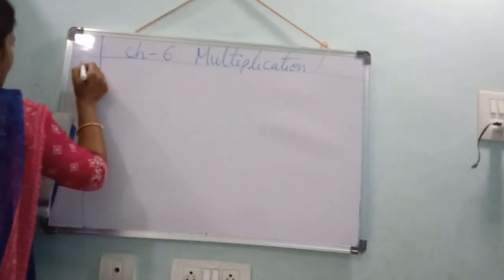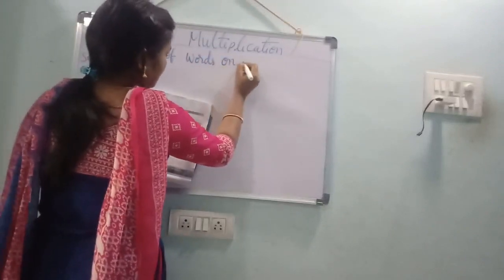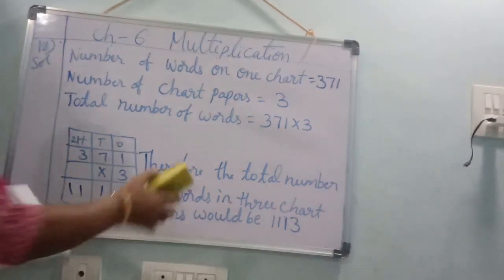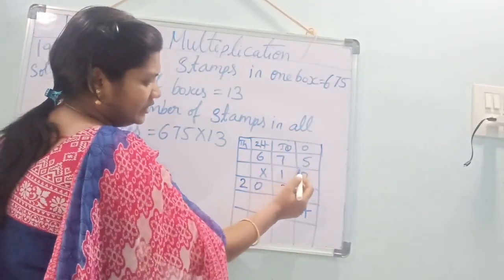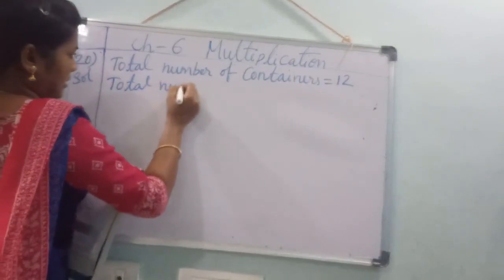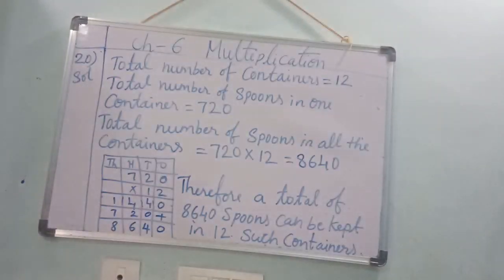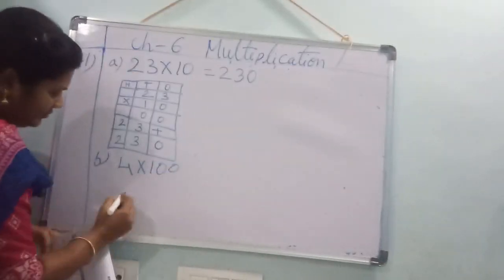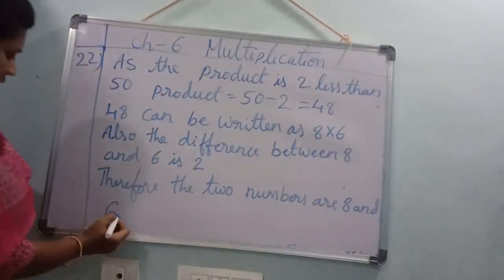Ch -6 Multiplication ex -6.2(application) 3rd class